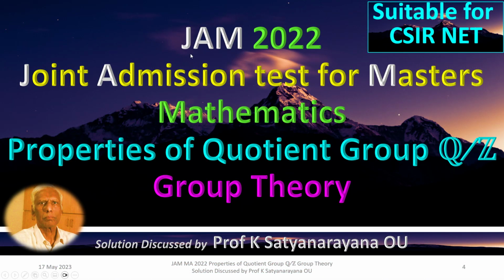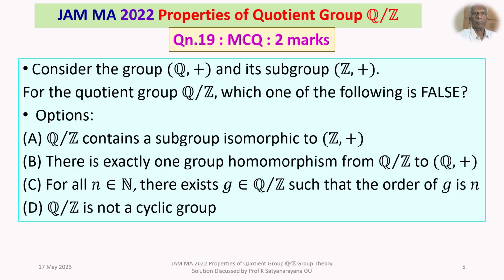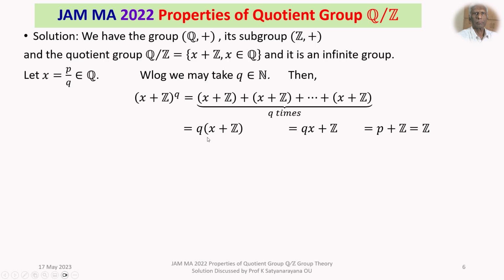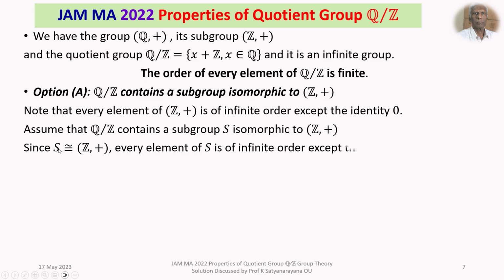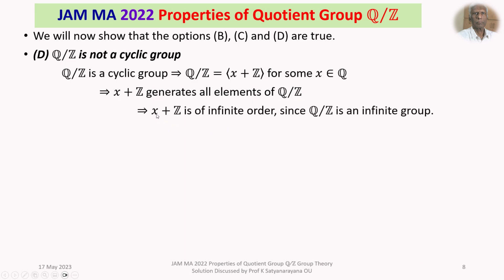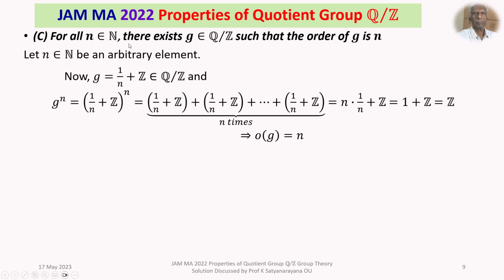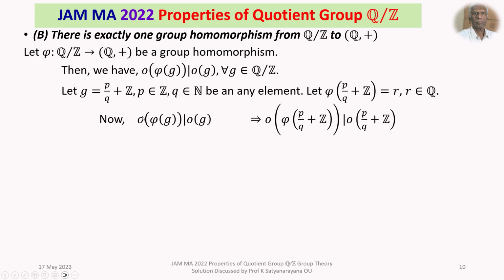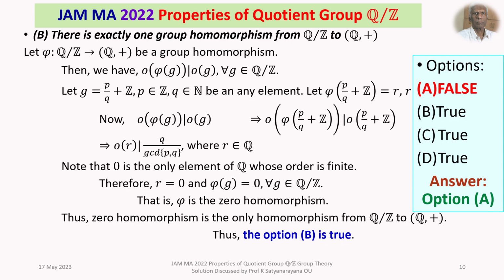JAM MA 2022 Properties of Quotient Group Q/Z Group Theory Soln Discussed by Prof K Satyanarayana OU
The solution of a problem from the section Group Theory, that appeared in JAM MA 2022, is discussed in detail. The problem is on the properties of quotient group Q/Z.
Chapters:
00:00:00 Intro
00:00:42 Problem
00:03:21 An Imp Prop of Q/Z
00:06:36 Option (A)
00:09:54 Option (D)
00:11:41 Option (C)
00:13:41 Option (B)
00:18:40 Thank you!